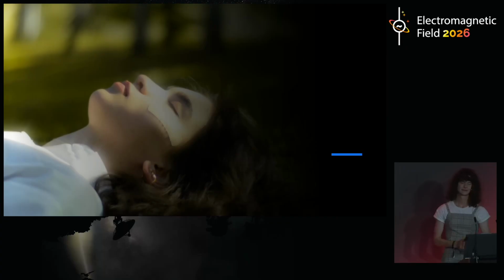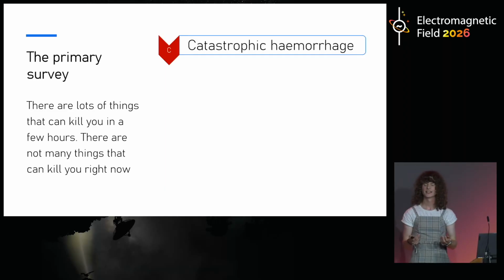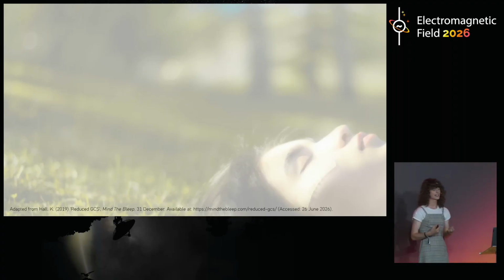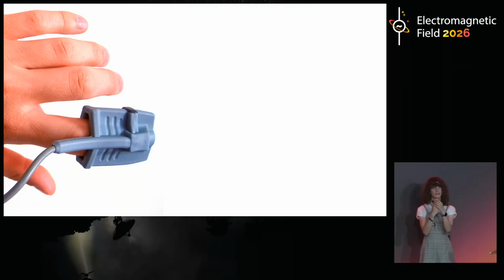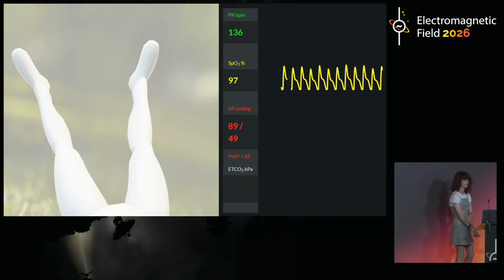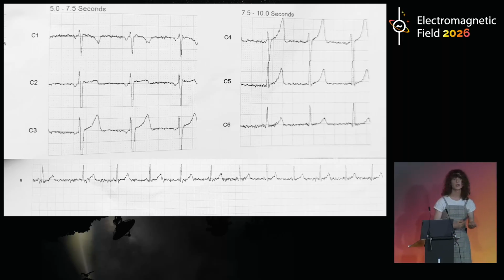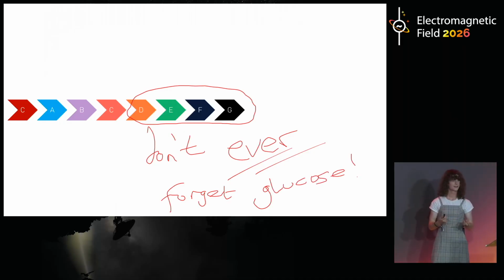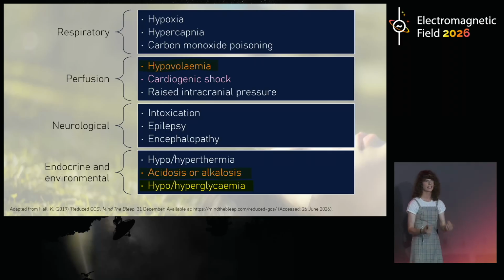How To Debug A Human: An Engineer’s Guide To Emergency Medicine - EMF 2026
What does designing software have in common with keeping people alive? More than you might think, probably. Decomposing software problems might take different knowledge than turning syndromes into diagnoses, but if you’ve got the skills to do one, you’re well on your way to the other. Join a computer scientist turned ambulance crew, awaiting results on their Masters in Paramedic Science, to learn how to take a software engineering approach to saving a life – from the roadside all the way to the bedside in A&E. No prior knowledge required: you won’t get a qualification, or medical advice, but you will learn what a primary survey has to do with requirements-gathering, how to put a breakpoint in a patient’s heart without opening them up, and how screwing in a lightbulb can tell you what part of someone’s brain is broken.

Caitlin P-F